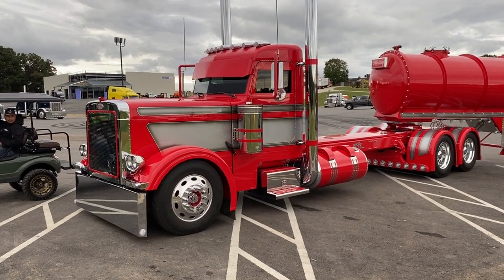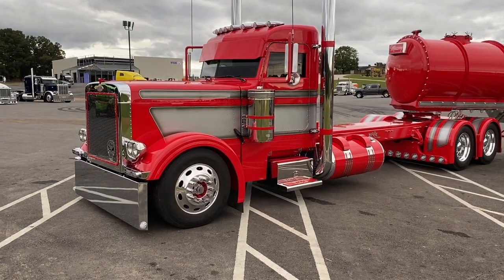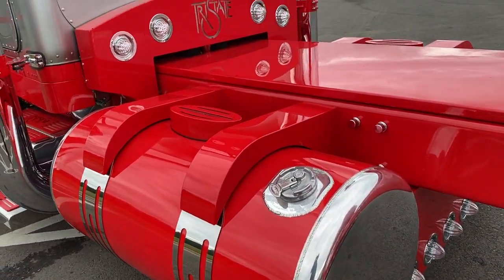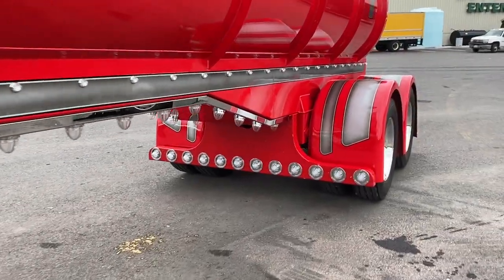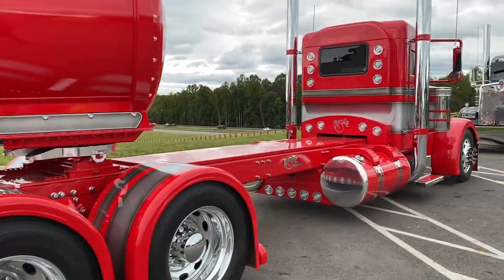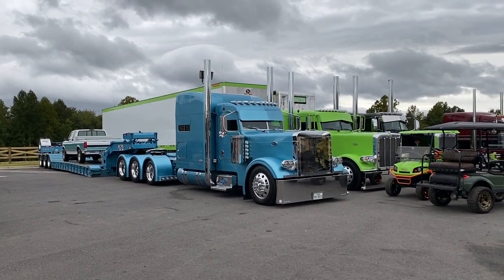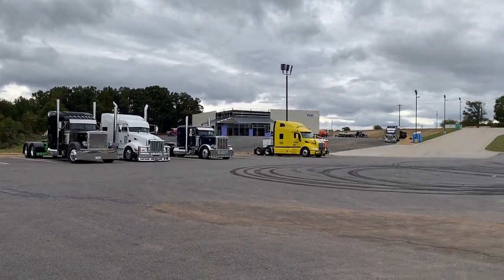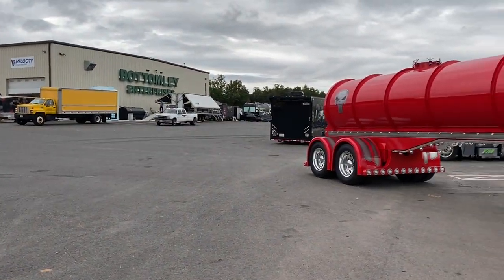BOCEPHUS Close Up!!!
A close up look at the awesome custom semi truck Bocephus from Texas!!